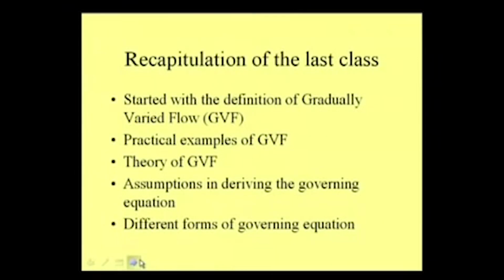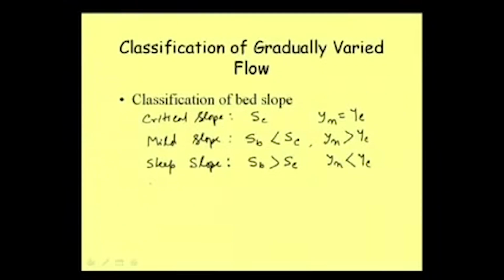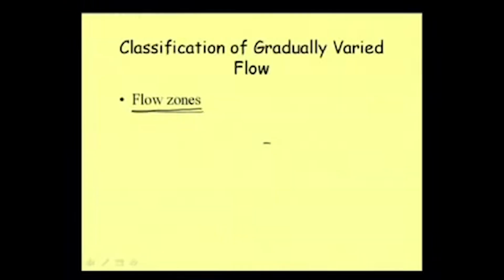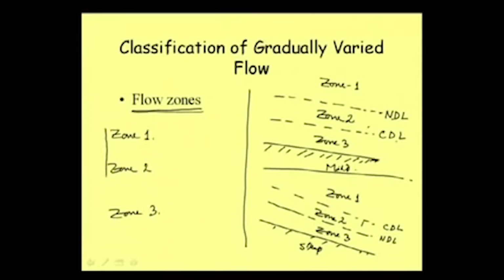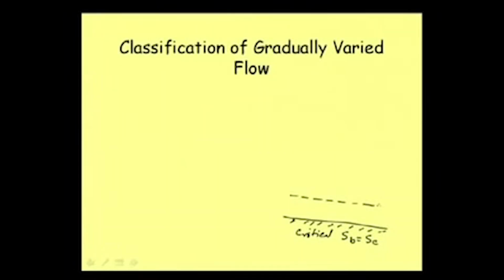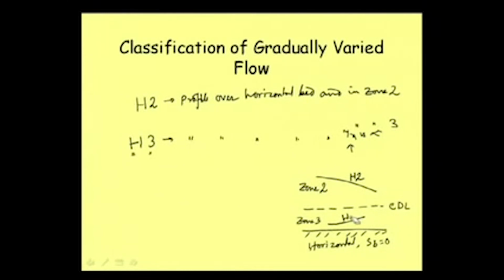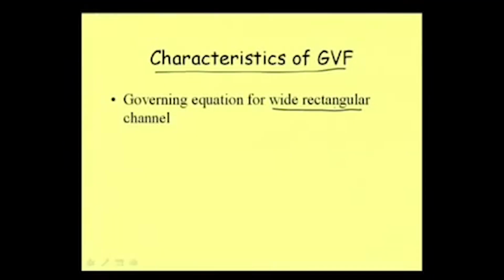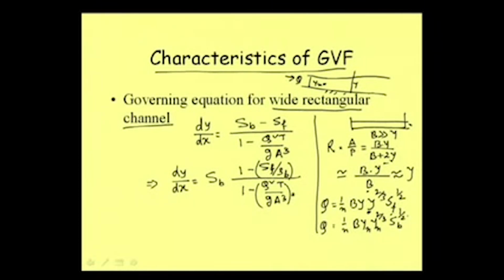Classification of Gradually Varied Flow